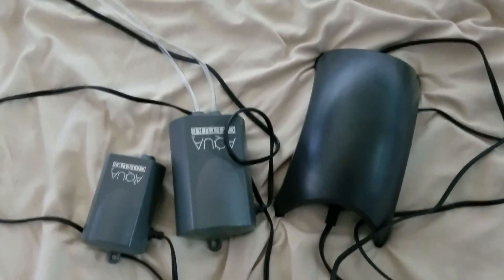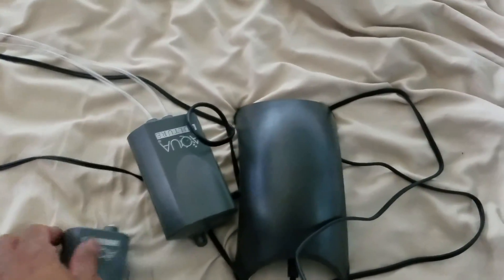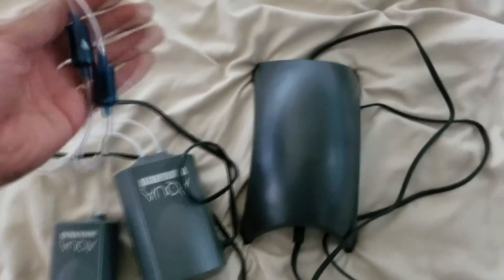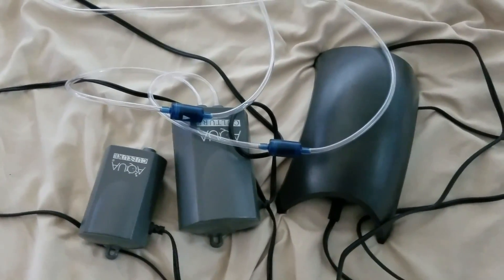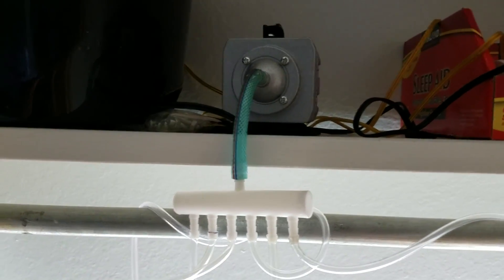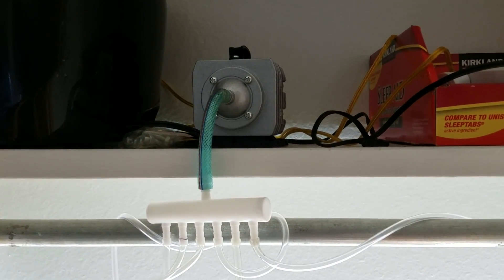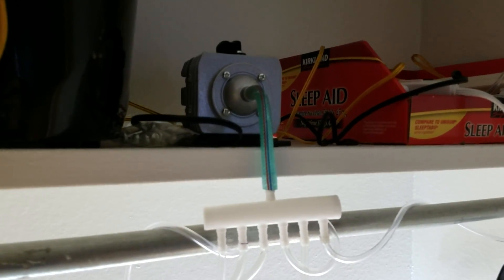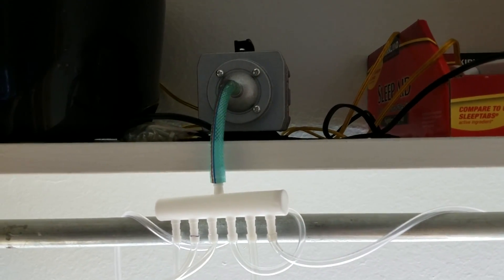Selecting Air Pumps for Hydroponic Systems